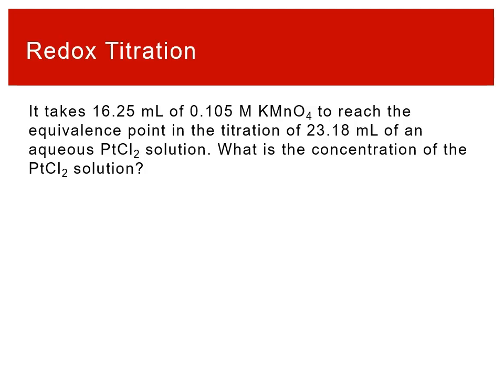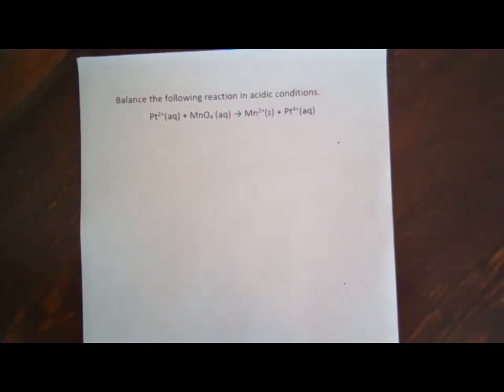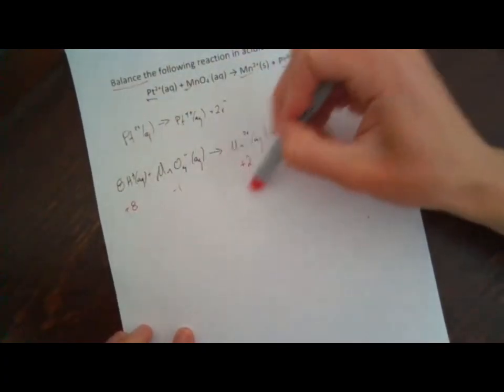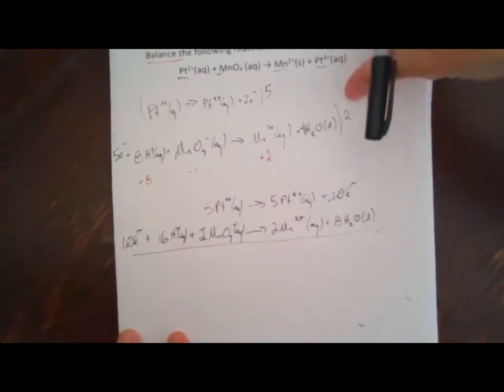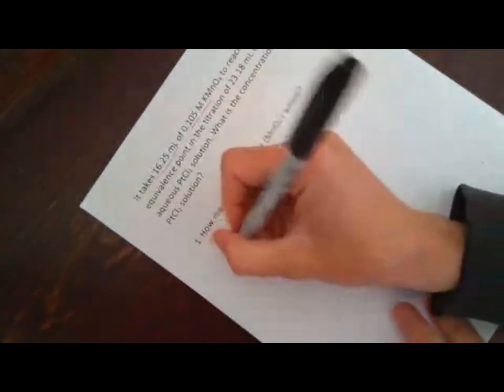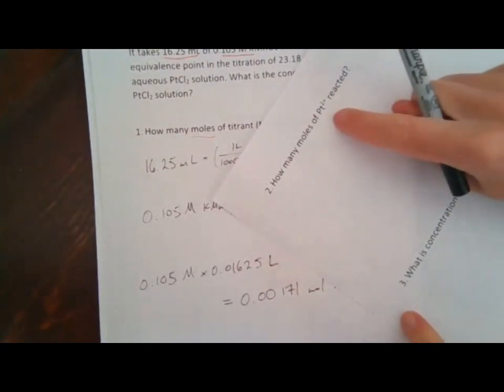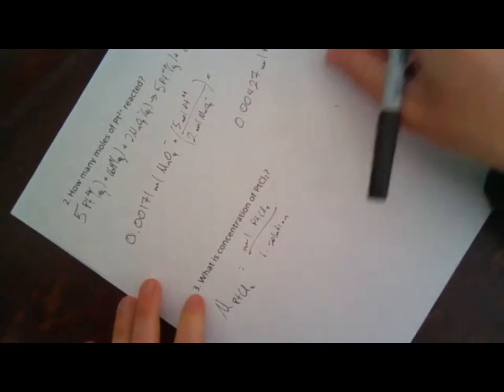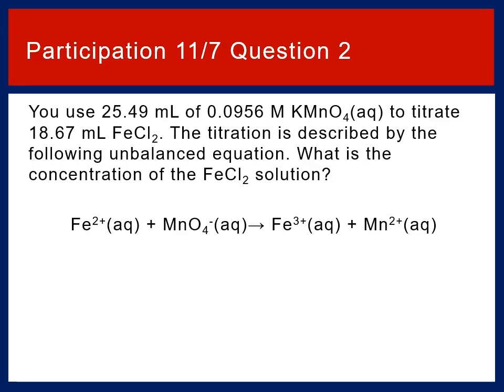CHEM 1412 Lecture 11/6-11/7 Part 4: Redox Titration - Analysis